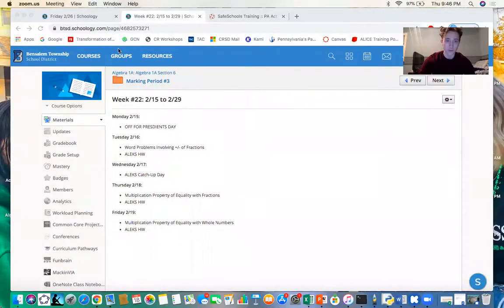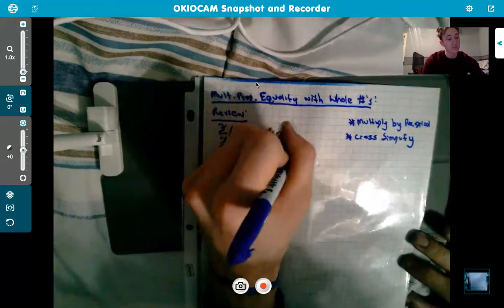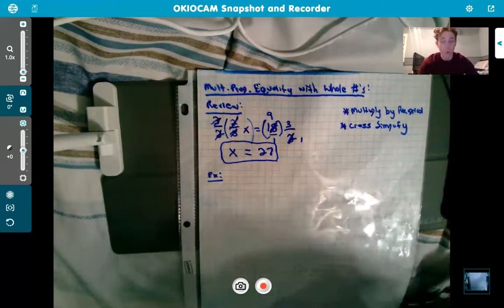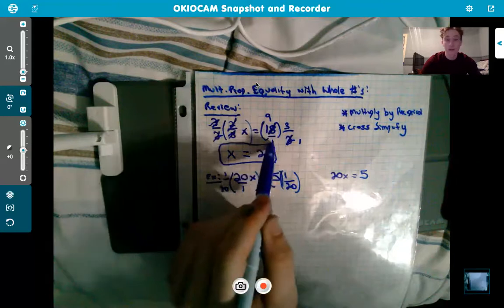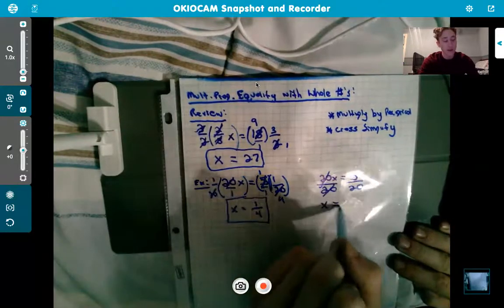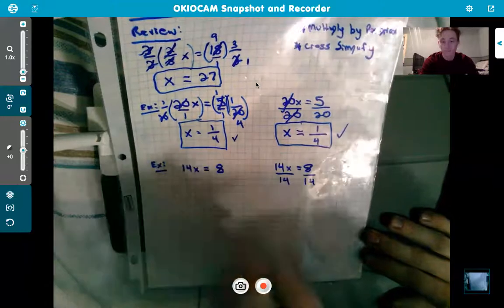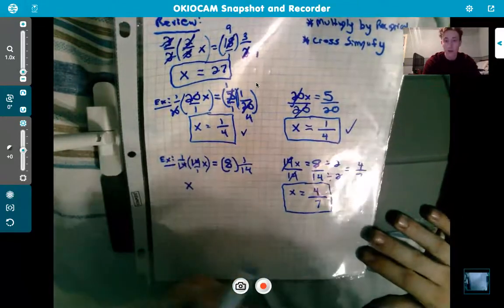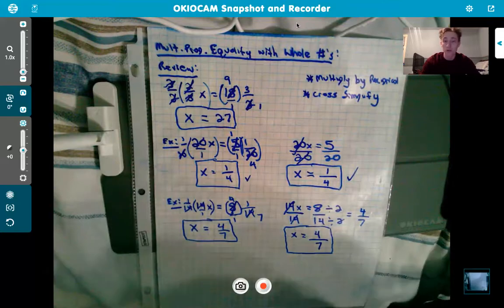Multiplication Prop of Equality with Whole Numbers